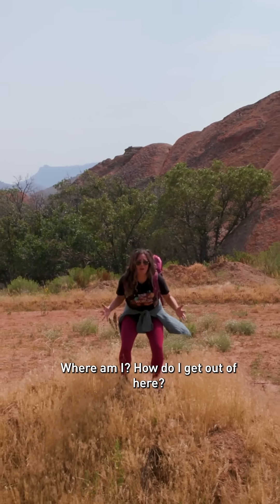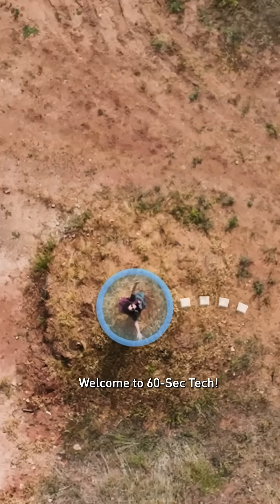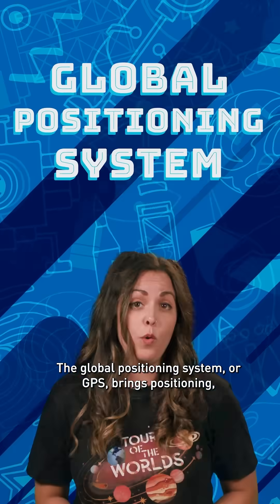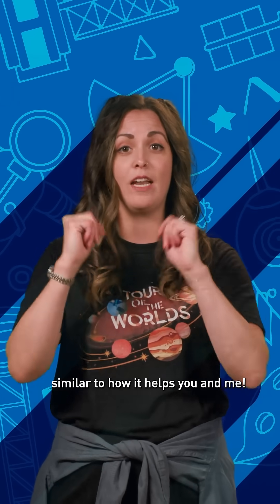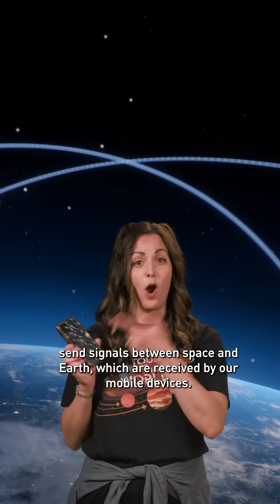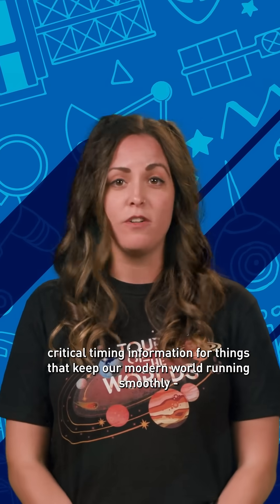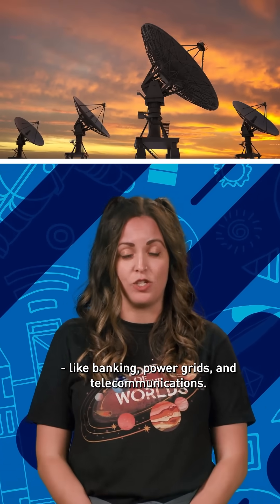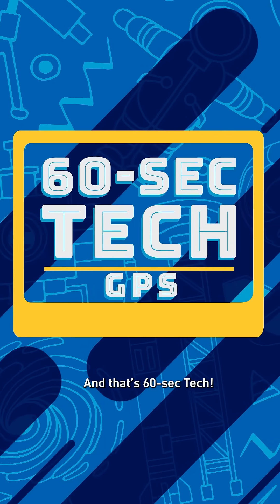60-Sec Tech: GPS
We'd be lost without it! 🛰️

From its origins with the U.S. military to its role in powering our modern world, in this episode of 60-Sec Tech, we explore the global importance of GPS.

But what if GPS disappeared? How would our world change?
1⃣: Cell signals and the internet would fail, halting emails, texts and even emergency response systems.
2⃣: Without GPS timing, power grids could collapse, causing widespread outages and chaos.
3⃣: Flights and shipping routes would be suspended, disrupting business, travel and the global supply chain.

To ensure this doesn’t become our reality, our team members contribute to the success of this critical technology, ensuring GPS continues to serve us for years to come.

To learn more about ​​what our world would look like without GPS,